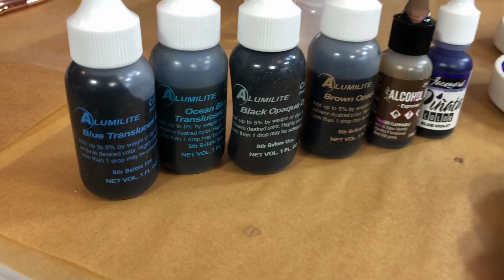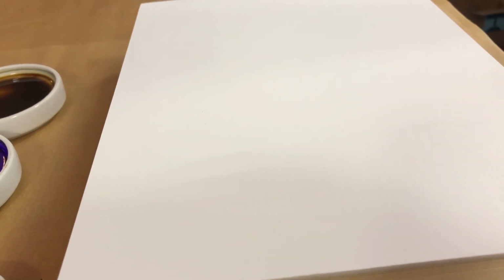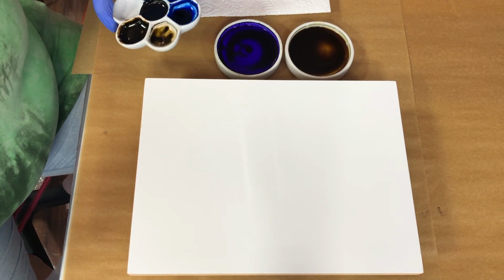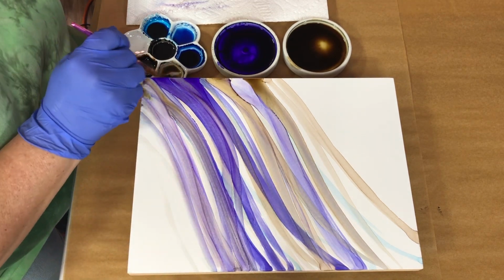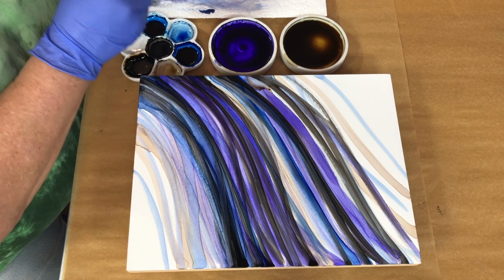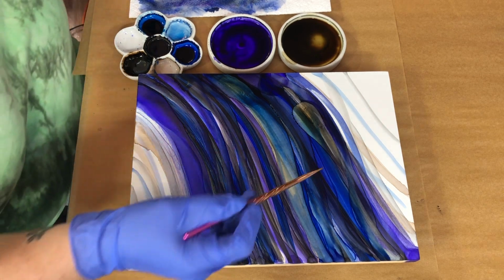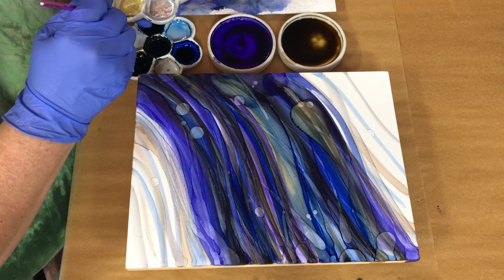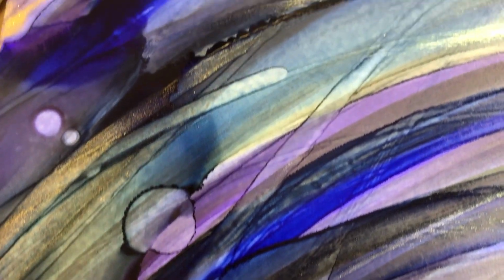153 | Using Alumilite as alcohol ink saturation test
153 | Using Alumilite as alcohol ink saturation test

Howdy Howdy. This is Clara Lawrence. Been testing out Alumilite dyes and using them as alcohol ink. It seems to dry differently than alcohol ink. Lets build up the color and see what happens. Links are below for products used.

Stone Coat Countertops - My go-to resin. I prefer the Stone Coat Art Coat and Casting Epoxy, but all of the resins are high quality and yield beautiful results.